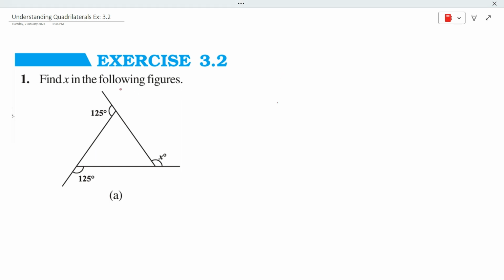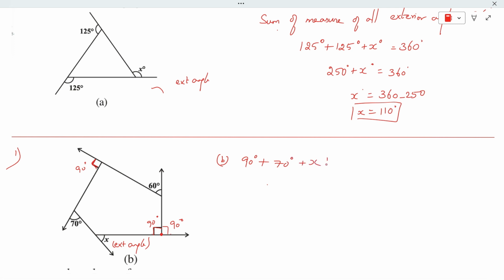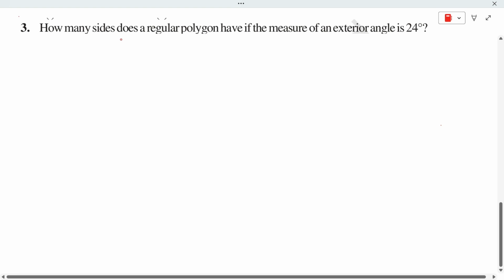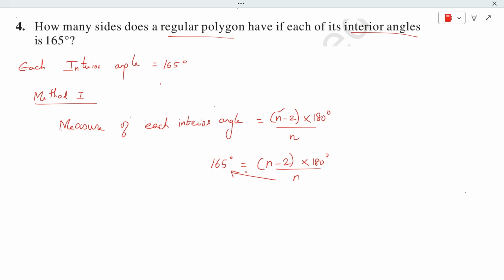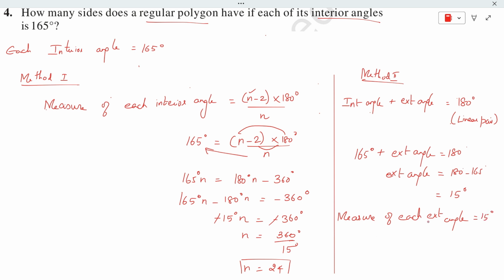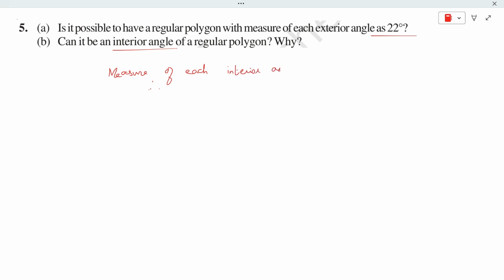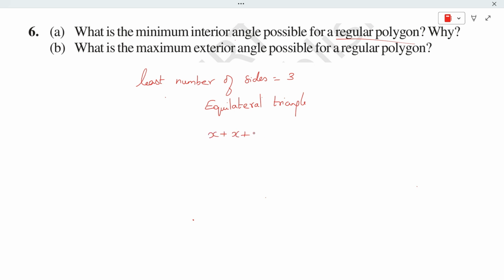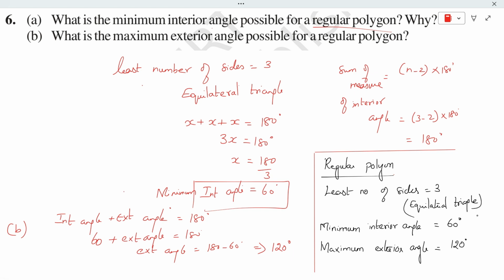Understanding Quadrilaterals | Ex 3.2 | Textbook Solutions | Grade7 | Grade 8 | NCERT | CBSE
Grade 8-Chapter 3-Understanding Quadrilaterals-Ex:3.2.